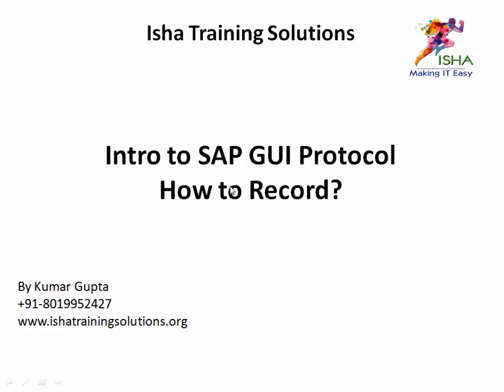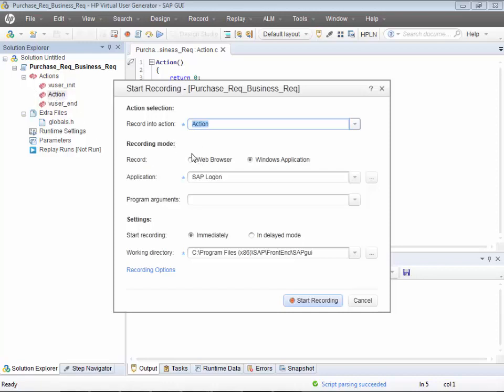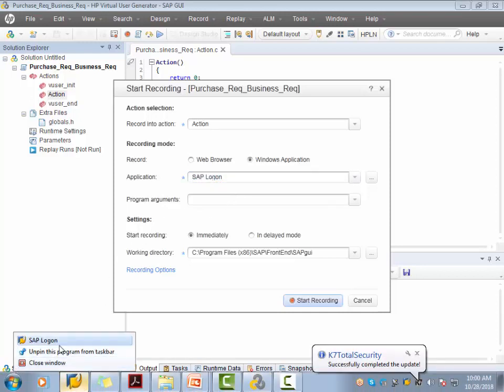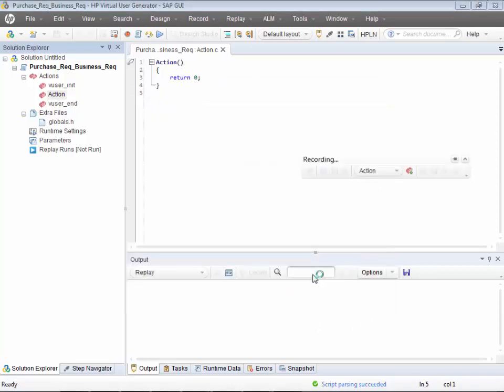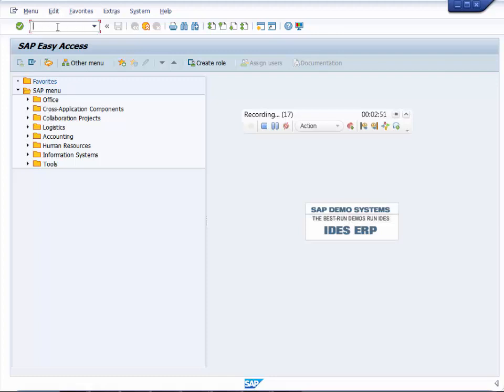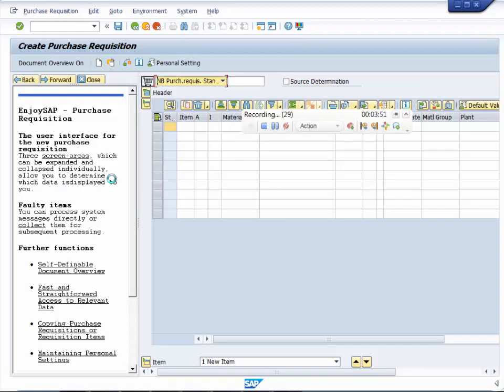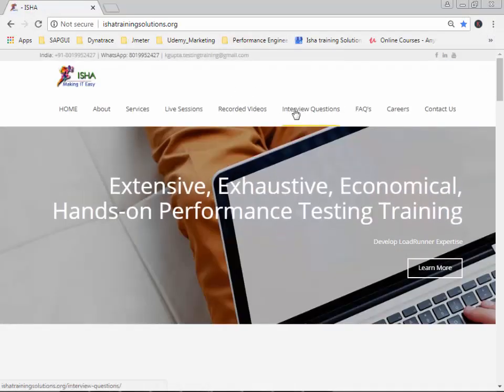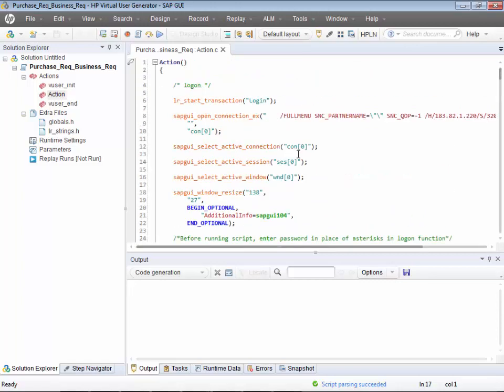Loadrunner SAPGUI Protocol - 1. Pls call/whatsapp us on +91-8019952427 to enroll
Loadrunner SAPGUI Protocol - Recording for SAP application - 1 (SAPGUI Series 1/4).
There is a series of 4 Videos on SAP-GUI Protocol. This is the First video

You can purchase this LoadRunner course at unbelievable price of just 640 INR or 9.99 USD.
Step 2) Click on one of the links below to redeem the offer/coupon of 640 INR or 9.99 USD
SAPGUI protocol - Performance Testing for SAP applications Using LoadRunner